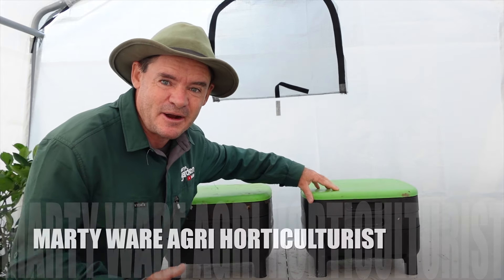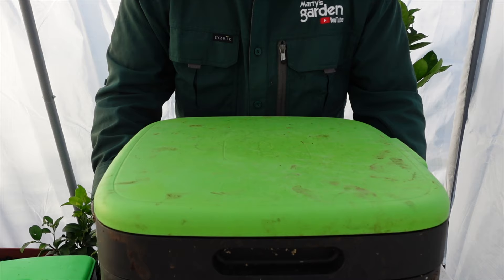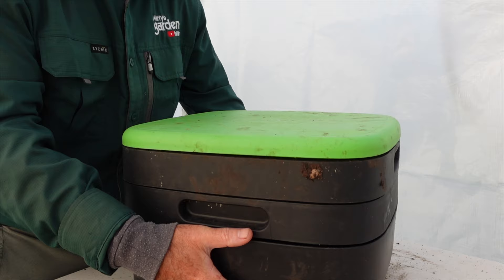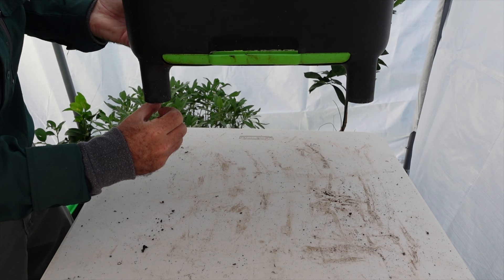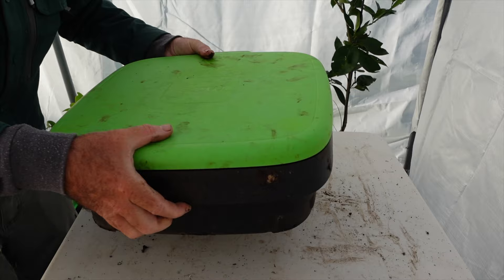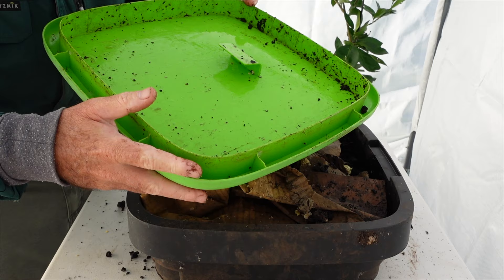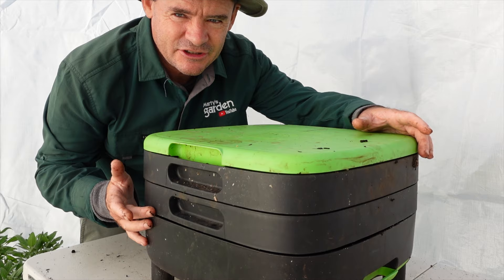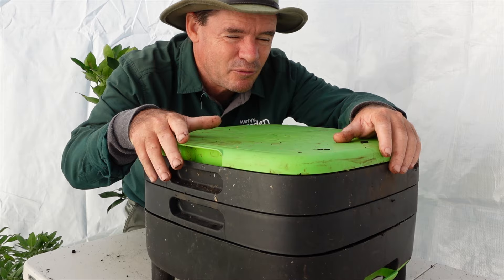Maze Worm Farm Long Term Review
Maze Worm Farm Long Term Review with Agri Horticulturist Marty Ware.
If you are considering purchasing this worm farm I would recommend it.
It's a solid performer for those who are just starting out or have limited space.
I also recommend you watch this video on how to set up your very first Maze Worm Farm.
If you really want to learn fast, consider becoming a Worm Wrangler.
You will then have full access to my video courses.
Starting A Worm Farm Beginners Guide
Starting Seedlings a Beginners Guide and also all the content that is added to the member's area.